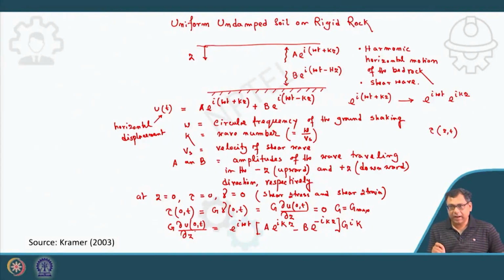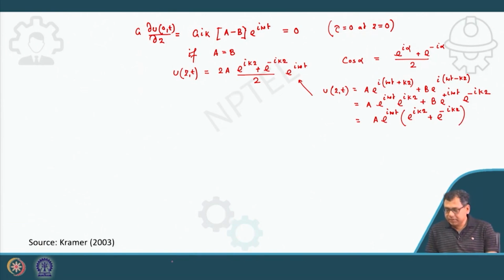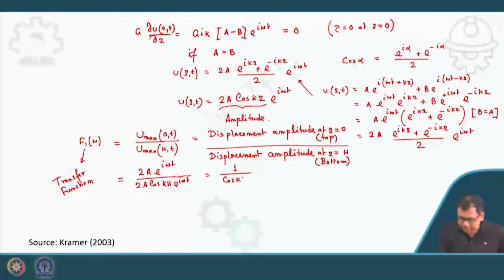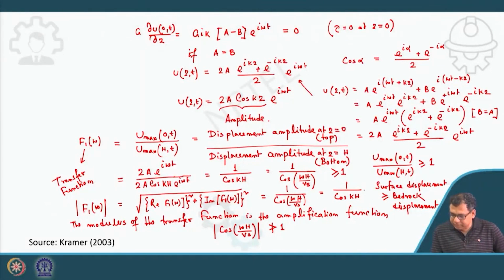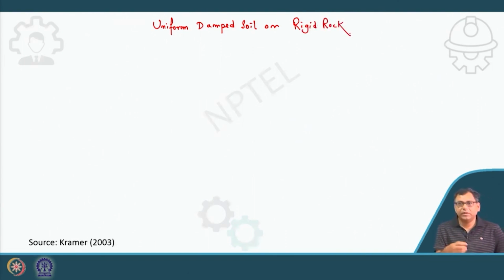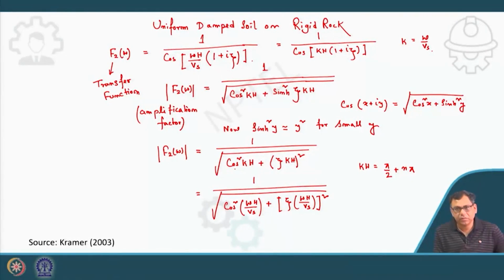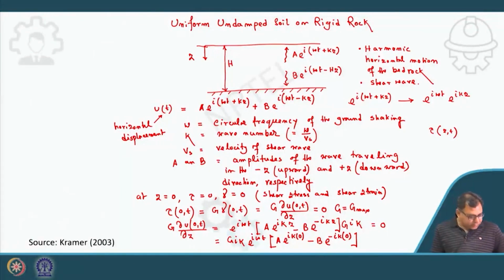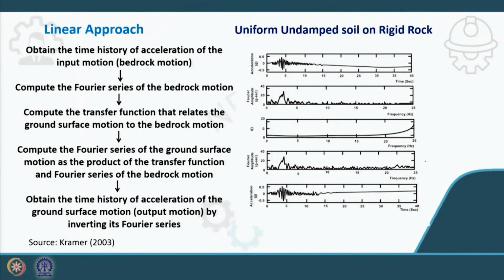Linear Approach (Continued)